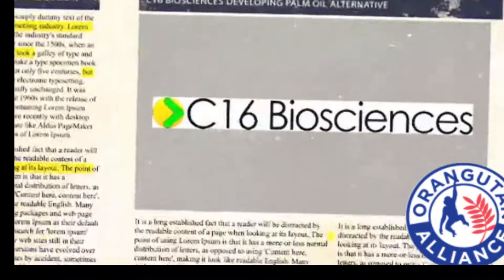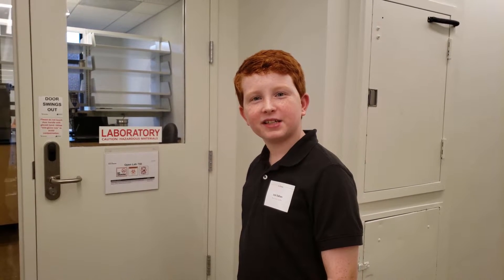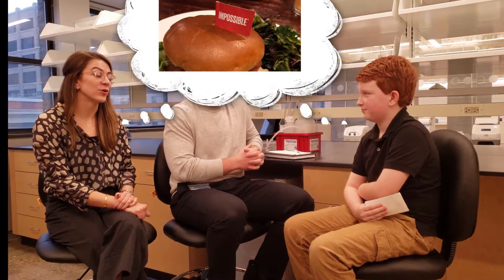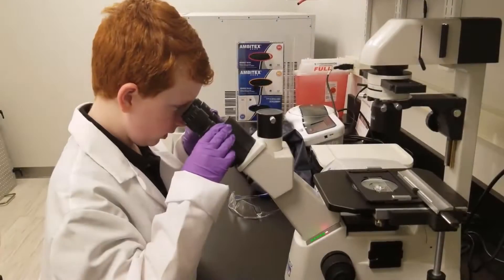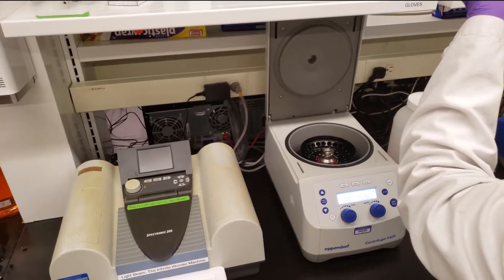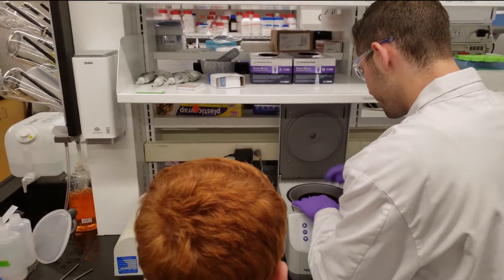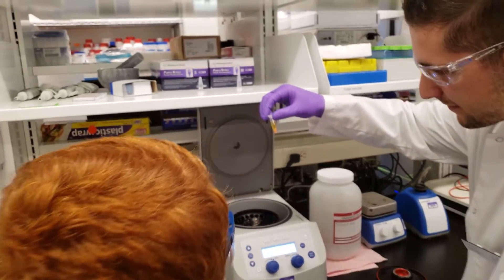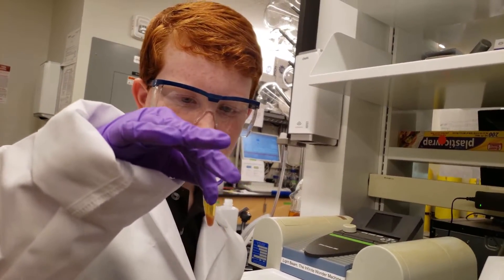The Science Behind Saving - Interview and Tour of C16 Biosciences Lab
We need alternatives to Palm Oil! Come with me, Kid Conservationist, as I check out c16 Biosciences in New York City, where they are working on a formula to make an alternative to palm oil. I interview Shara and David, two of the Co-Founders of c16, and get a first hand look at the science they are working on! Can this company help save the world from the rainforest destruction caused by palm oil?

Additional clips from Videvo.com
Additional sound effects from Zapsplat.com